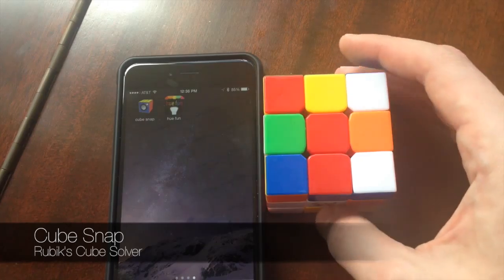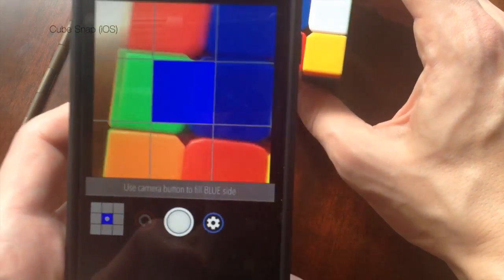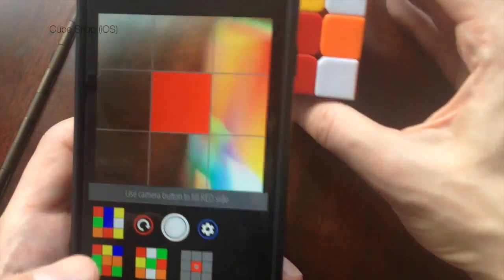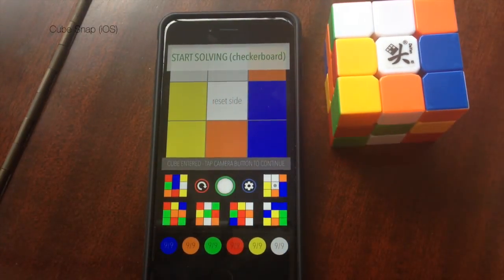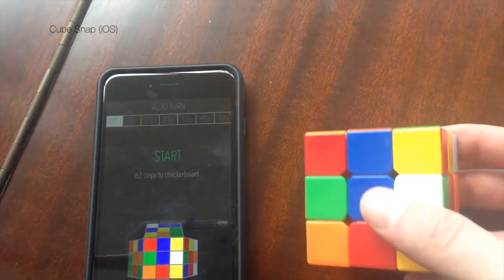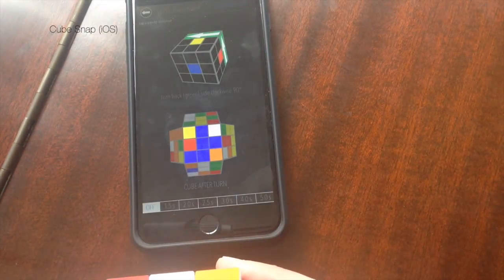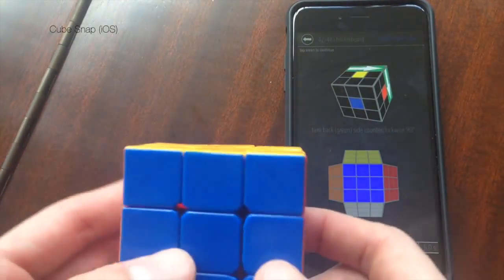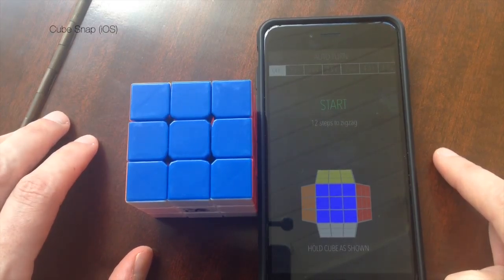Cube Snap - Rubik's Cube solver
Take a picture of your Rubik's Cube and get solving instructions - Cube Snap